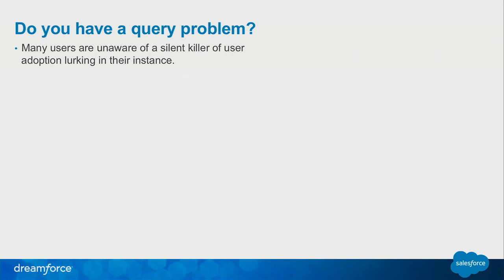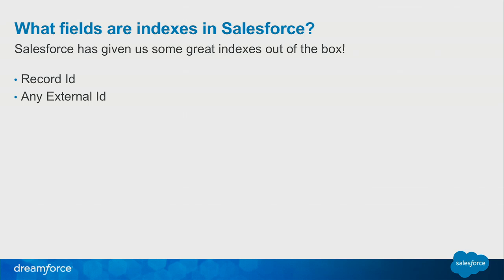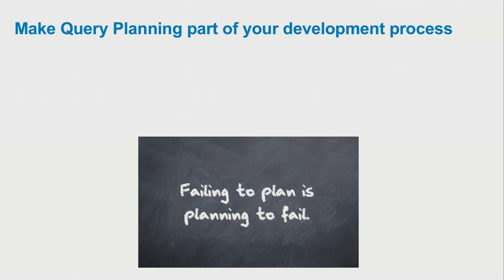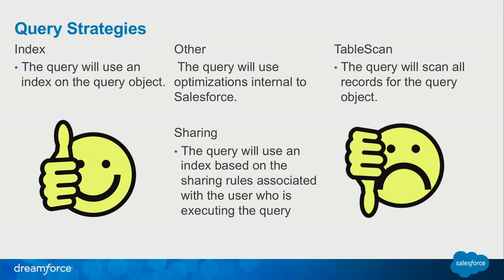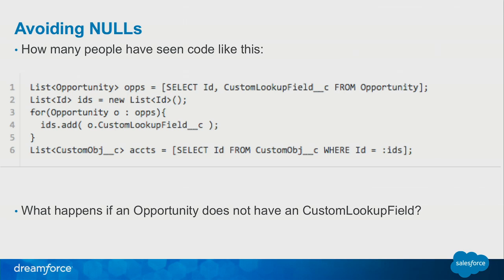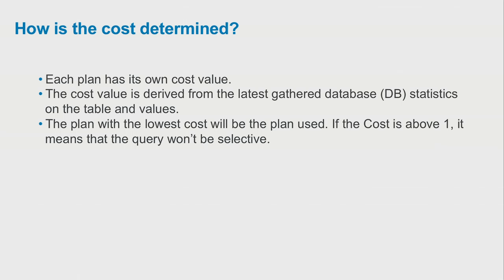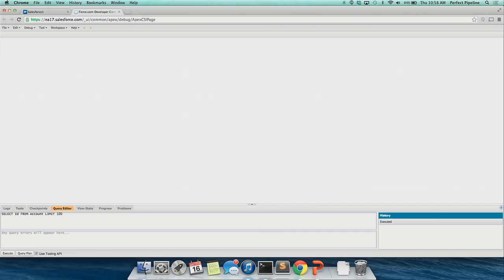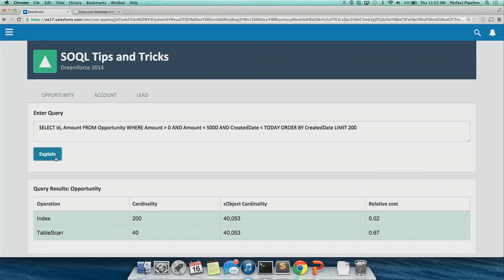SOQL Query Performance Tips and Tricks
Do you have slower performance in your queries than you would like? Join us to learn about the new Query Performance tool, how you can optimize your code to run more efficient queries, and why you want to do this. We'll share the lessons learned from when we optimized our App using 'explain' and how we were able to get up to 8x performance increase with some simple changes.